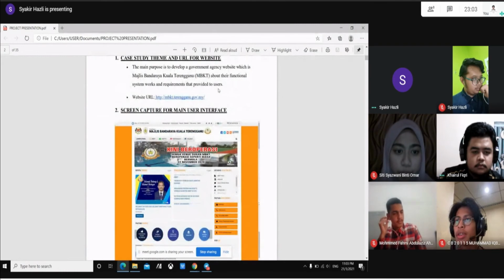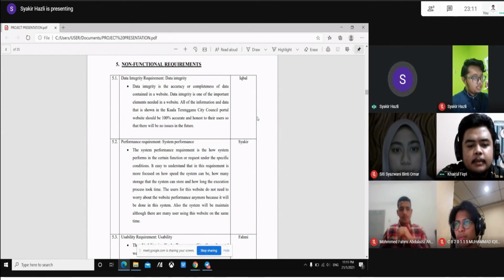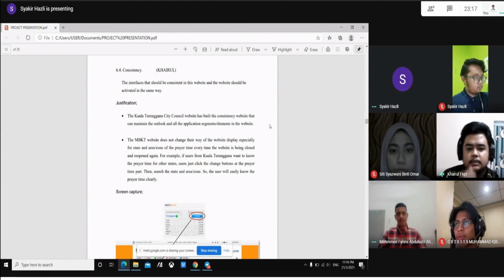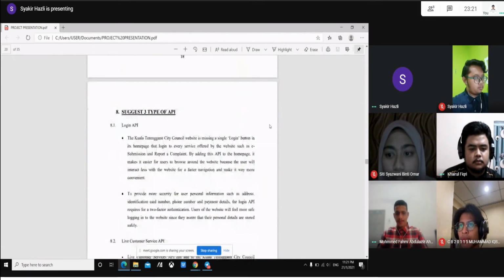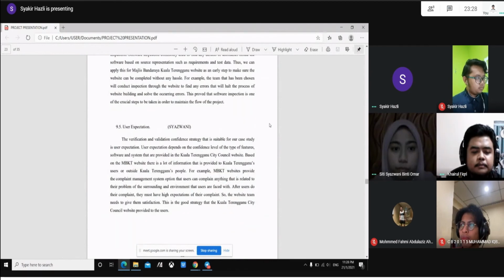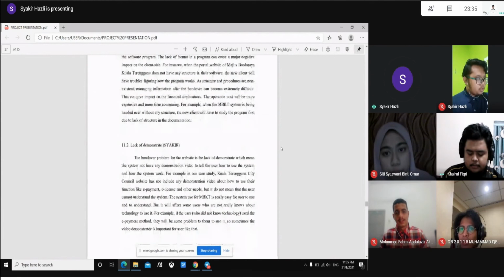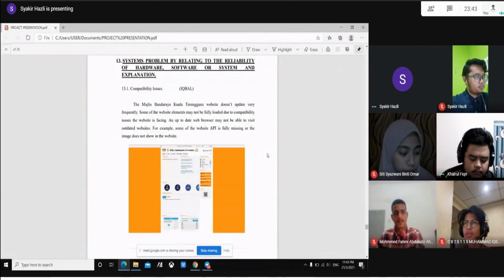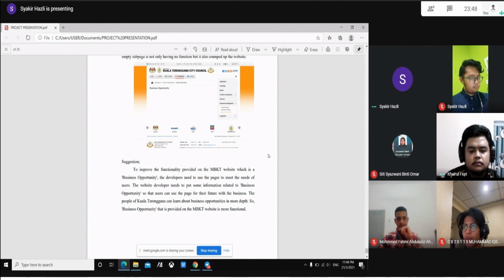BCS1033 Section 03B Group 5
This is a report video for our assignment website which is the Majlis Bandaraya Kuala Terengganu